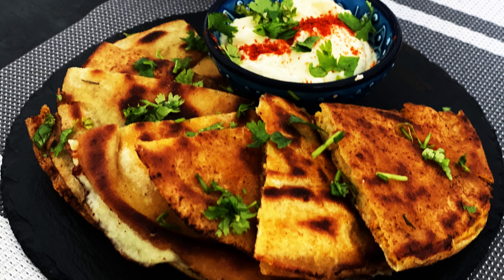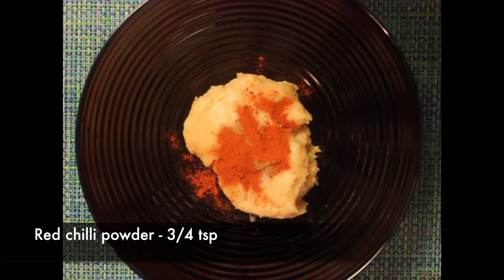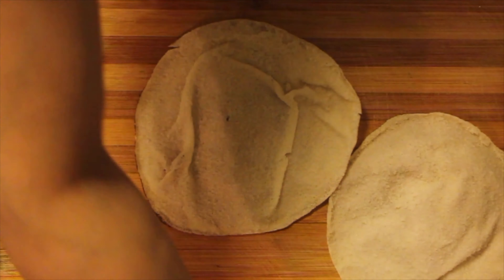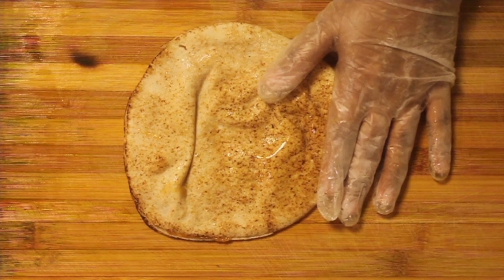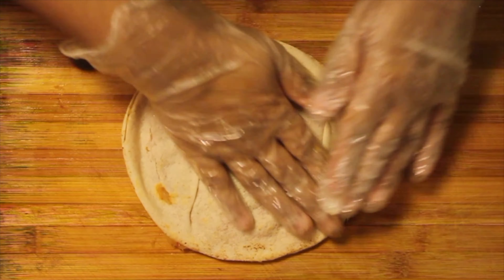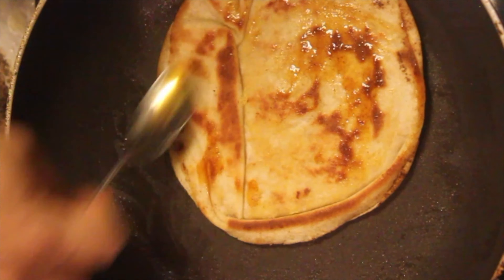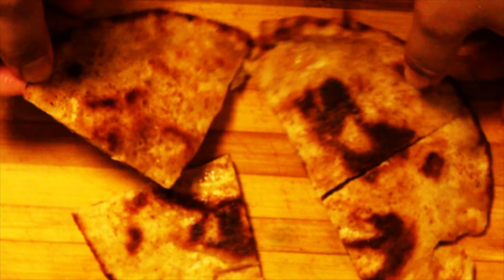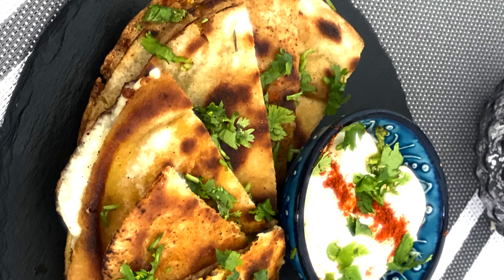Arayees - Traditonal Middle Eastern Starter - Ramadan Special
Arayees is a traditional Lebanese dish which is usually served with mixed grills. This is a great starter which is very simple yet so delicious. The flavors are so simple yet so flavorful. It can be substituted with any other meat and any other bread like the pita. So do try this recipe and give us a heads up.